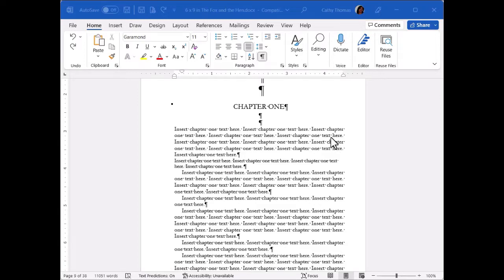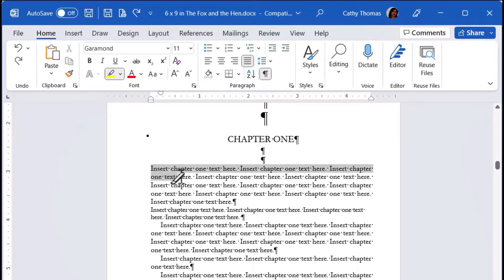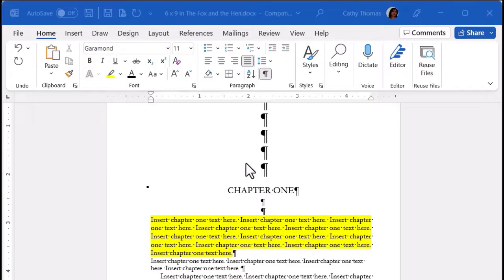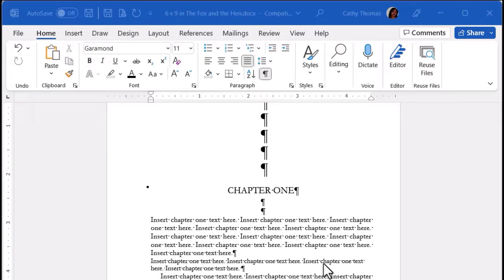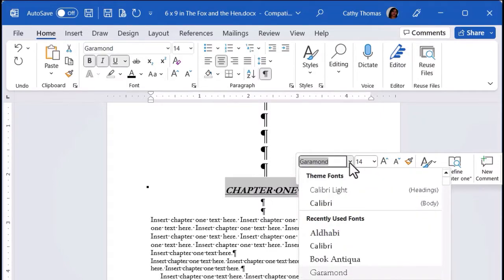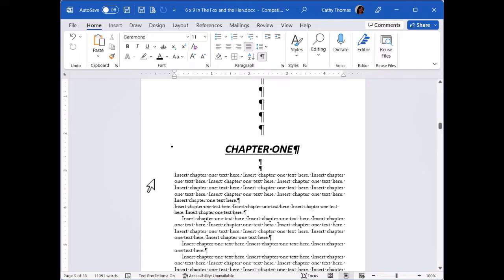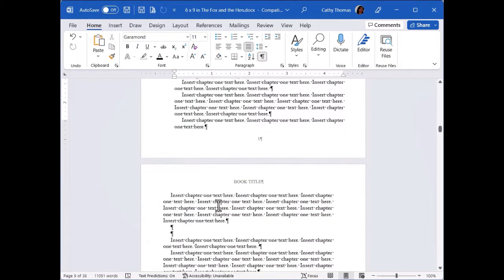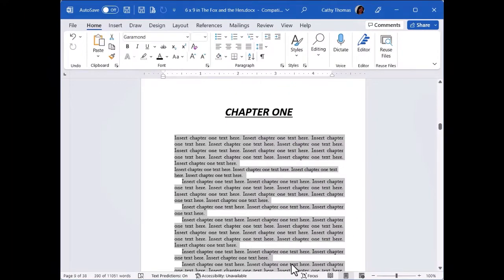Selecting Text Vs Highlighting Text: the differences (Microsoft Word)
In this tutorial, you will learn the differences between highlighting and selecting text in Microsoft Word.

One main thing you need to learn about Word is understanding that the computer takes instructions based on selecting the text prior to making changes to the text, paragraphs or pages.

If you are trying to learn more about Word, this video is a must see because it provides you with a baseline view on working with Word and how to work with formatting documents.